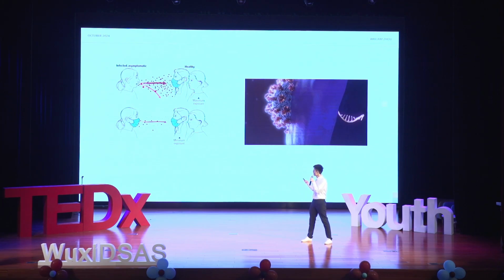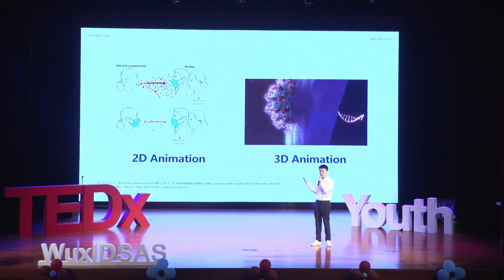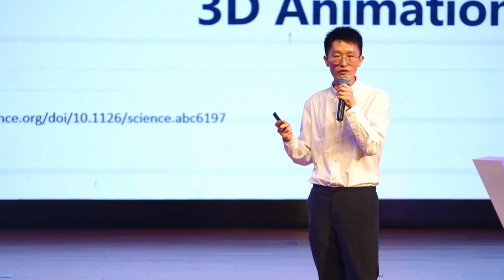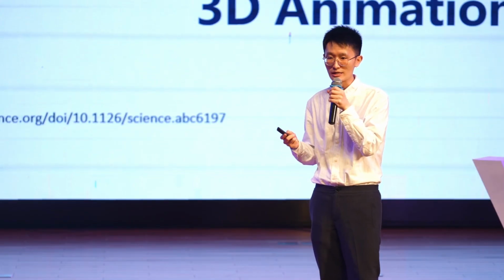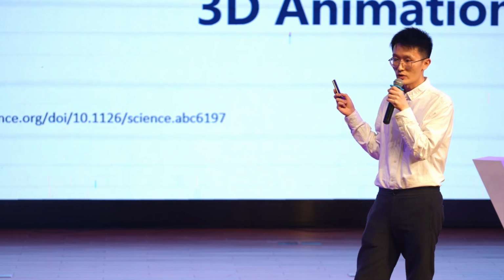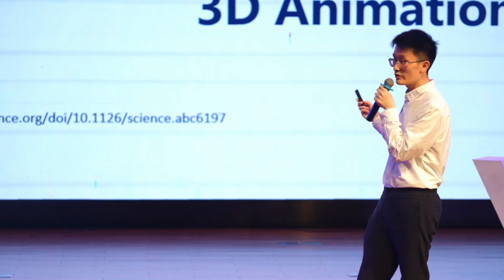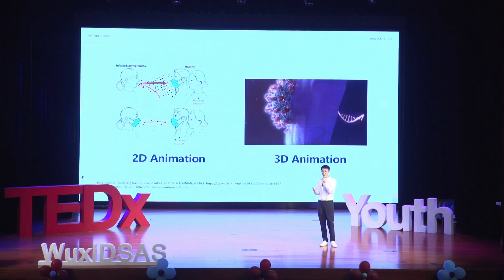Combining Art and Science: What Is 3D Biomedical Animation? | William Zhou | TEDxWuxi DSAS Youth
Biomedical visualization is where art, science and technology meet to better communicate life science knowledge with the world. Initially emerging as a specialized niche within life science, biomedical visualization has developed various subcategories and medium. Drawing from first-hand experiences, William will share with the audience about the industry practices involved in crafting 3D biomedical animation, and how 3D animation can help to convey complex biomedical knowledge to the public. William will also aspire to offer a glimpse into his personal journey of transitioning from film to professional biomedical field. William is a China-based Project Manager at a global creative technology company. He received his bachelor's degree in Cinema Studies and Economics from New York University and master’s degree in media studies from Columbia University. Having worked for a famous film company in America, and China's leading video company, William is a cross border of film, journalism, and business analysis. This talk was given at a TEDx event using the TED conference format but independently organized by a local community.